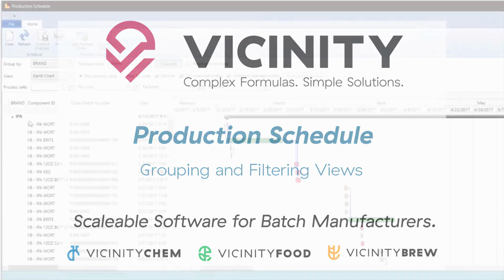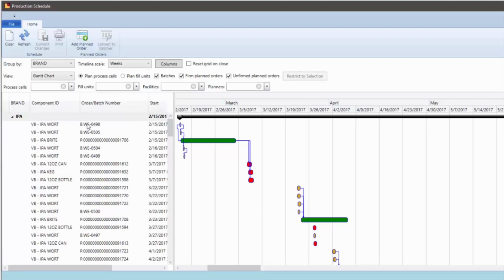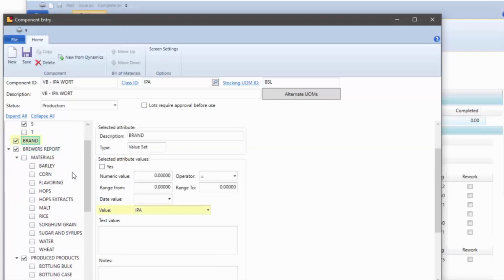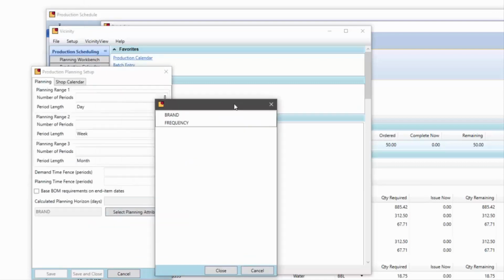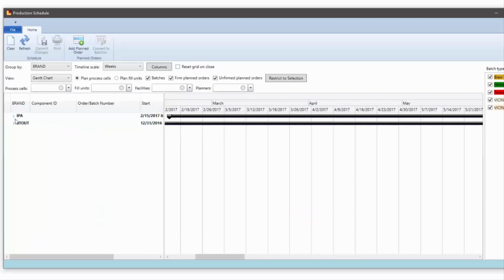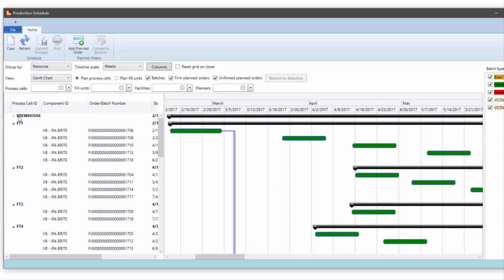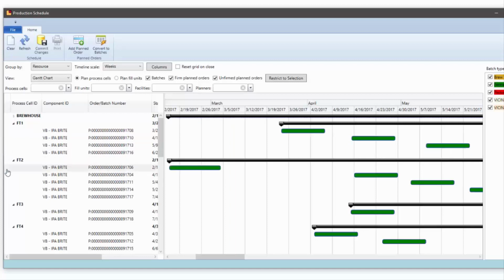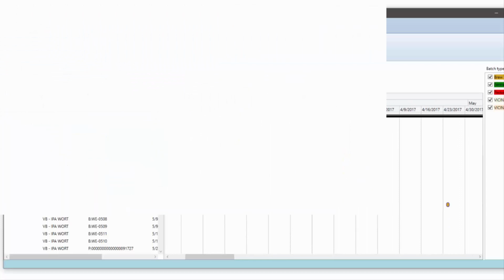Production Schedule Grouping | Vicinity Software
Users can group batches based on defined attribute value set (Example: Brand), a resource, or piece of equipment, as well as adjust the time scale. Users can also restrict the view by type of production log, facility, process cell, or associated planner ID.